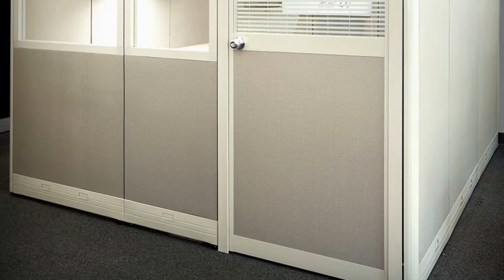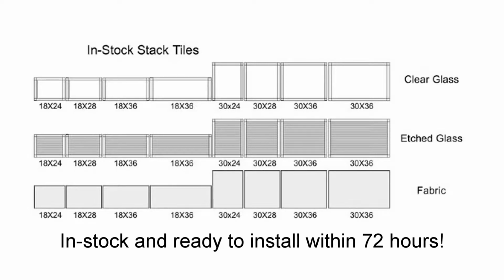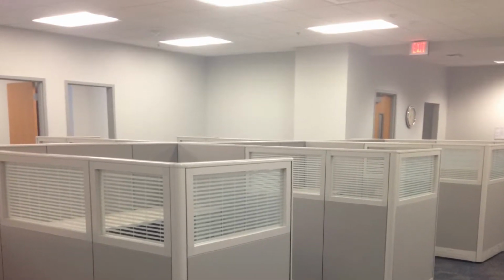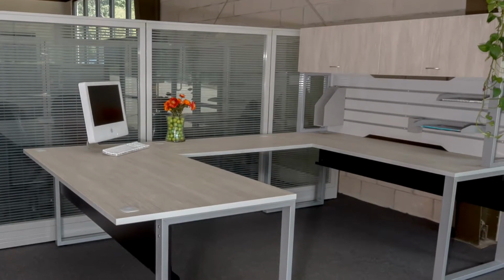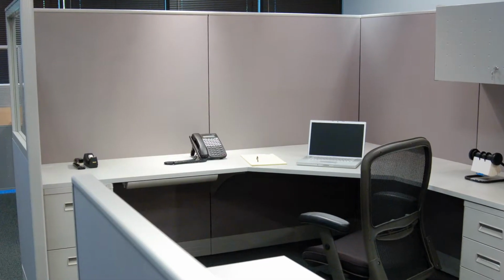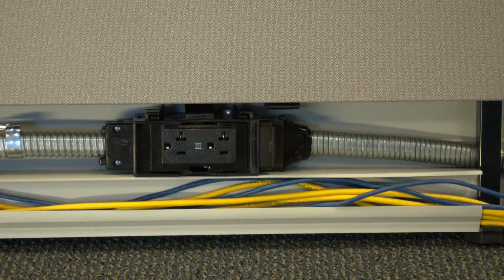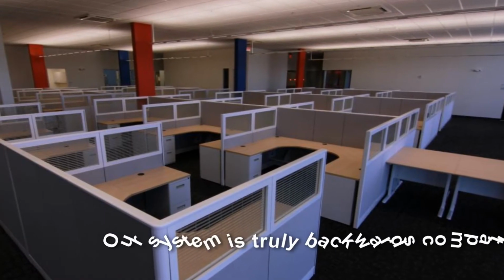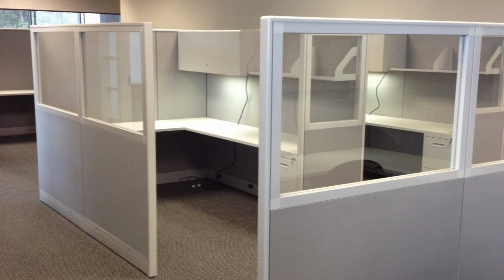Hyer's Modular Design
Our design is truly modular with almost unlimited combinations of sizes and materials, including fabric and glass. Unlike many manufacturers, our design is backward-compatible. to learn more.